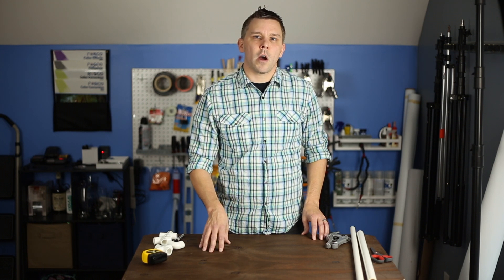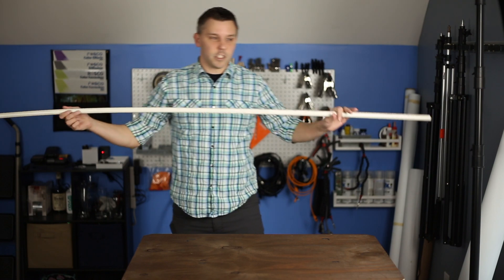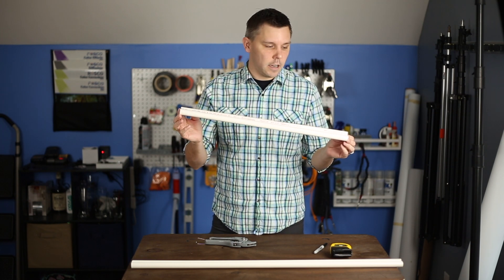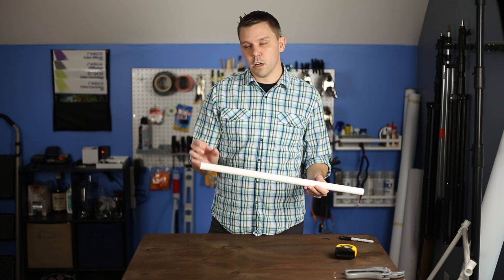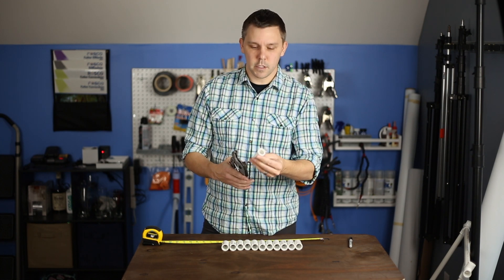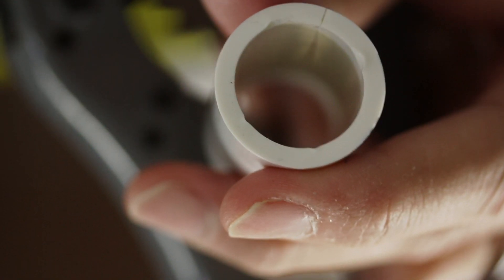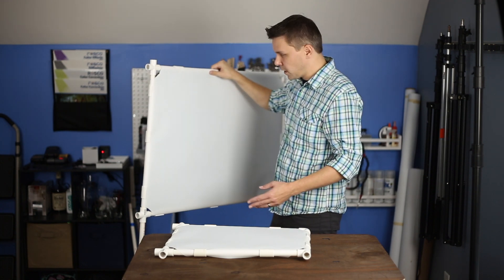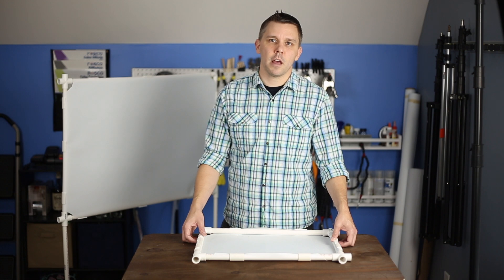DIY Photography Diffusion Panel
Learn to build the quickest, cheapest, and most versatile photography diffusion panel for product photography. In this video, I give step-by-step instructions on how to build a PVC pipe diffusion panel. Great for any studio photography including still life and products. Make any size you need in minutes.

Savage Heavy Weight Plastic

Pipe cutters
(Not the same ones but close enough.)

If you want to read about how to build these check out my blog post on this from a few years ago